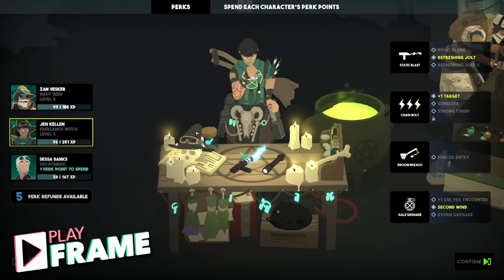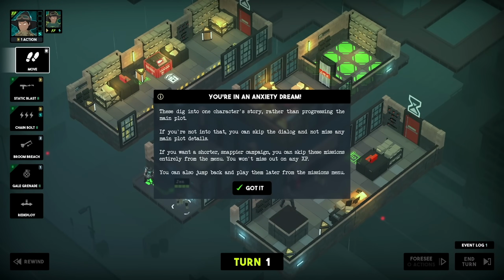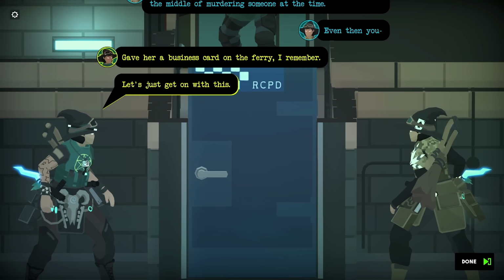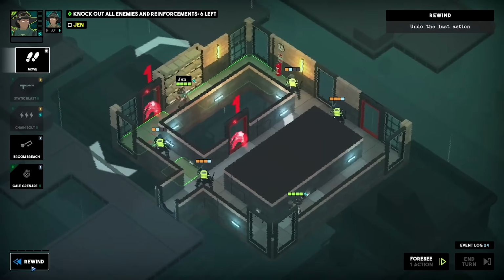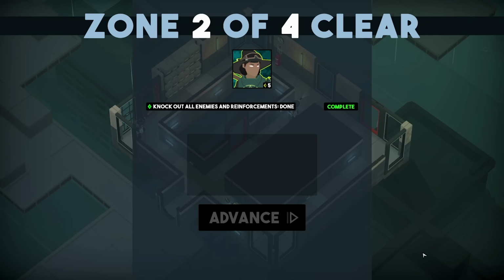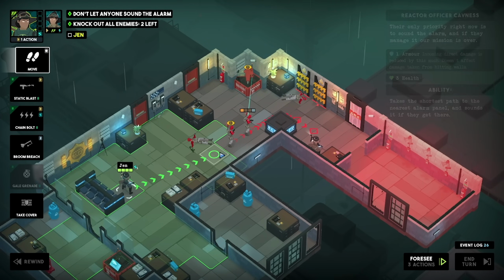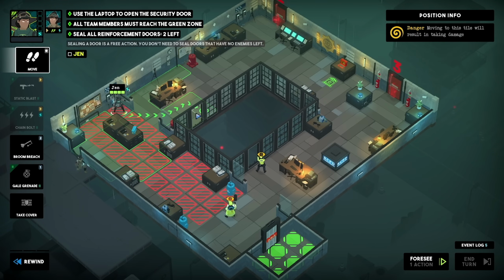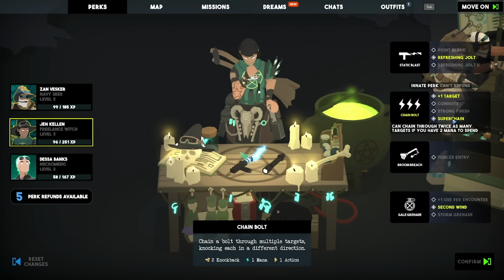Tactical Breach Wizards - #8 - Jen's Dream Therapy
This doesn't seem restful at all.

_______▼ PLAYLIST ▼_______

________▼ TWITCH ▼_________

________▼ MERCH ▼_________

________▼ SOCIALS ▼_________

_______▼ CREDITS ▼________

________▼ MUSIC ▼_________

________▼ CHAPTERS ▼_________

0:00 - Choosing upgrades

3:43 - Act 2.7: Anxiety Dream

5:00 - Zone 1

10:07 - Zone 2

23:25 - Zone 3

30:01 - Zone 4

39:47 - Mission Complete